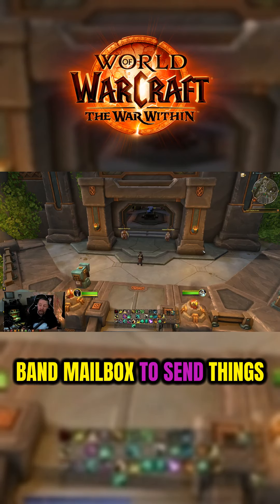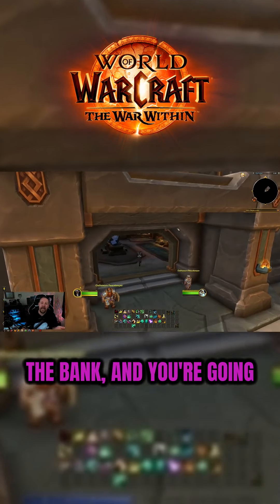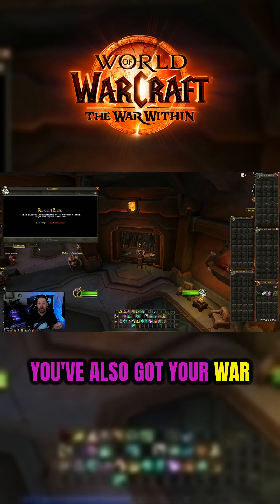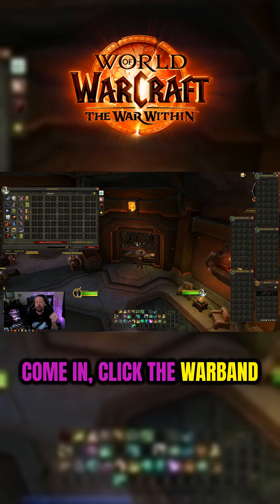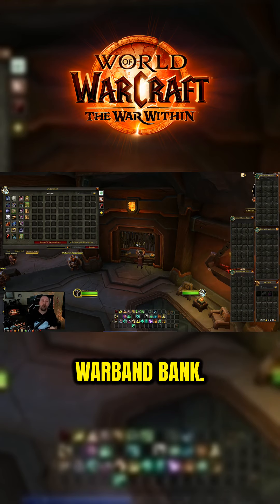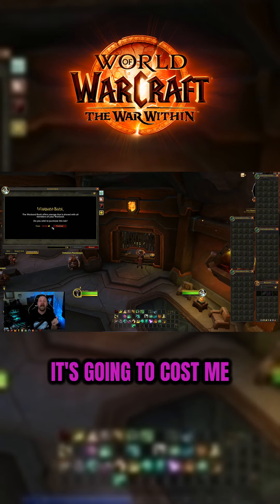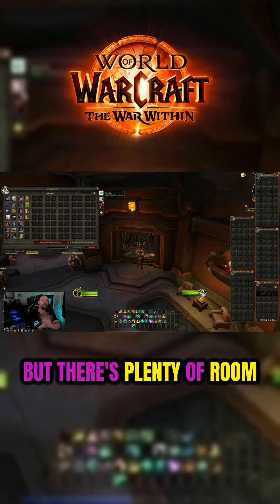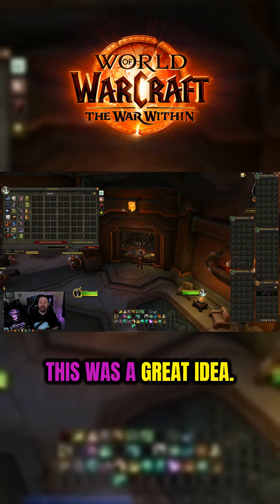How to send items to your Warband in Warcraft The War Within